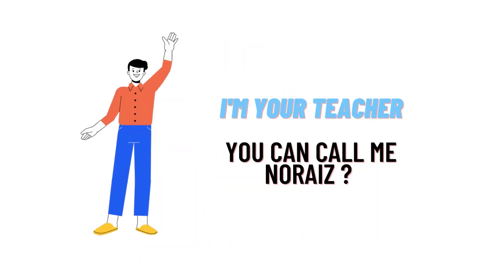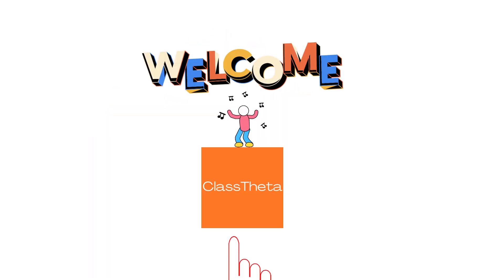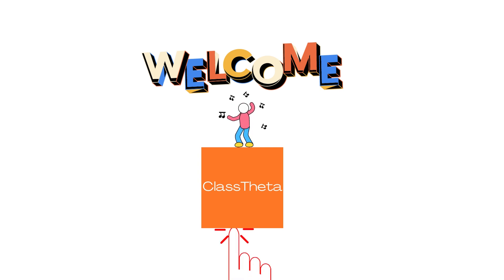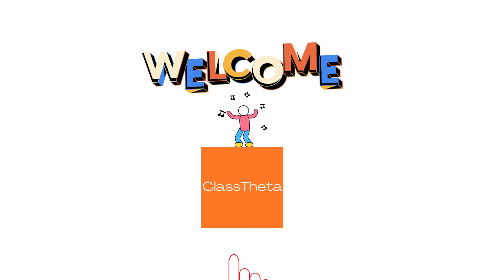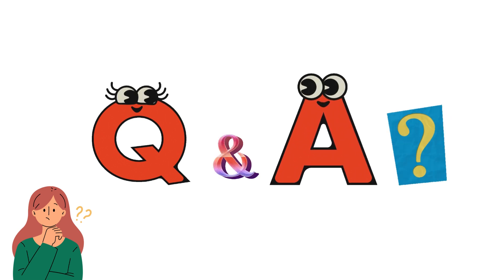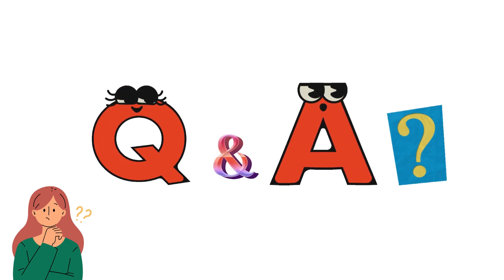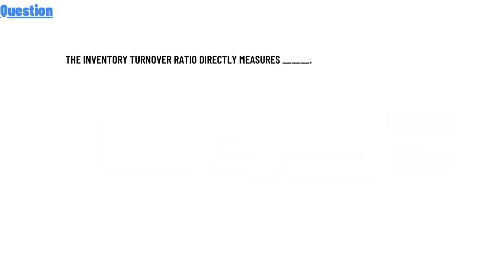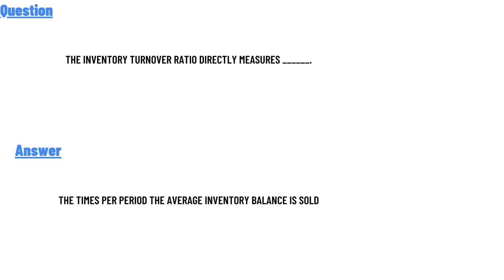The inventory turnover ratio directly measures ______.